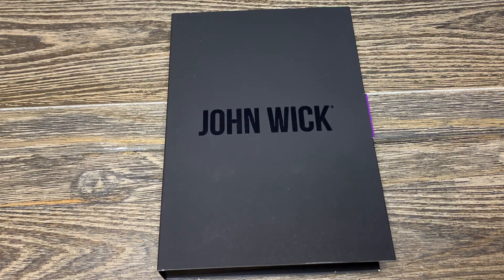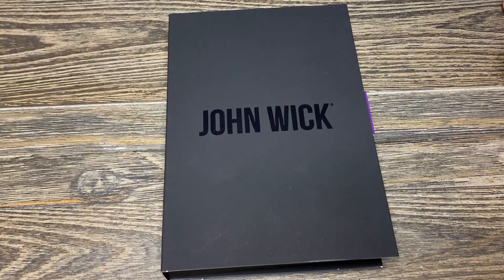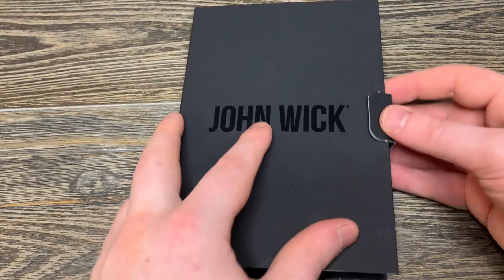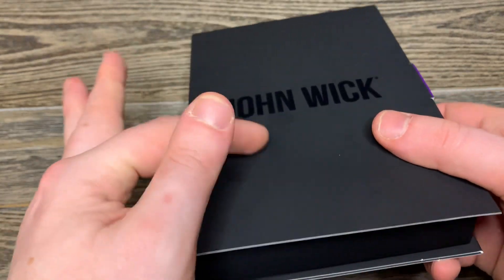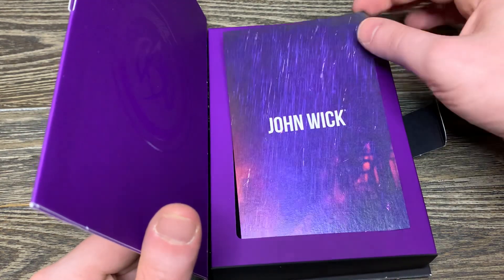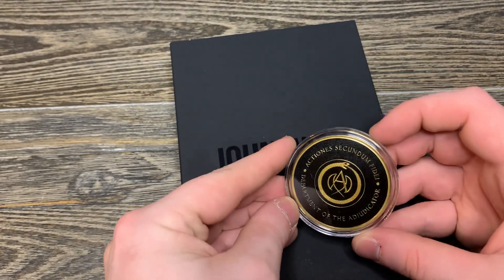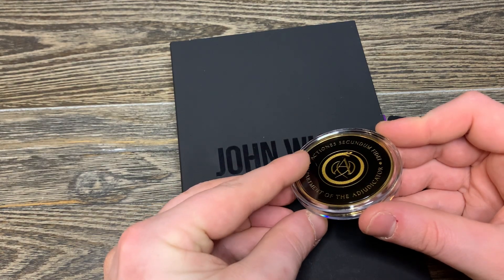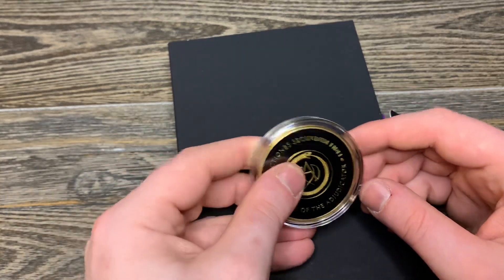John Wick Gilded Silver Adjudicator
John Wick 2oz Silver Adjudicator (Gilded, Black)